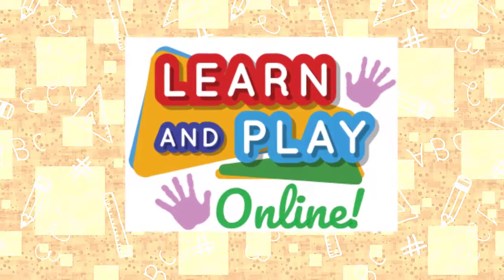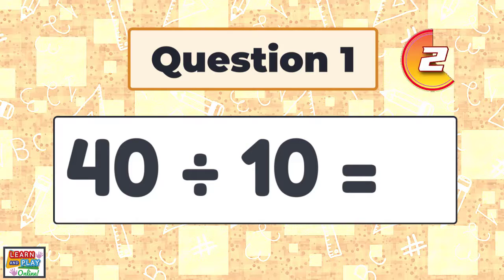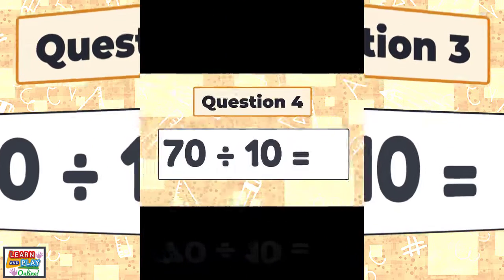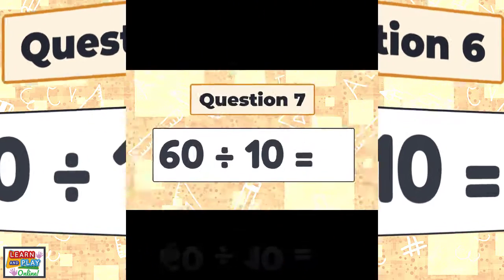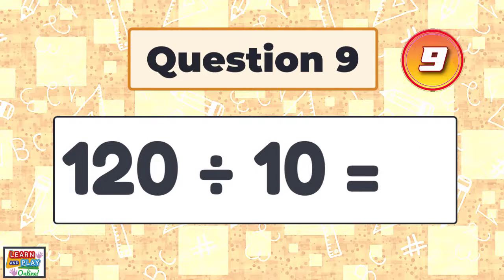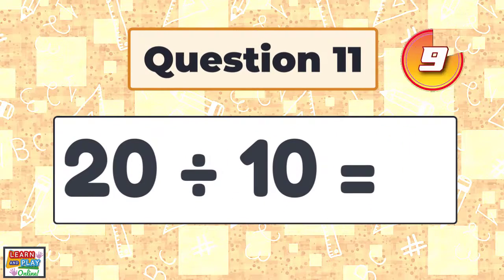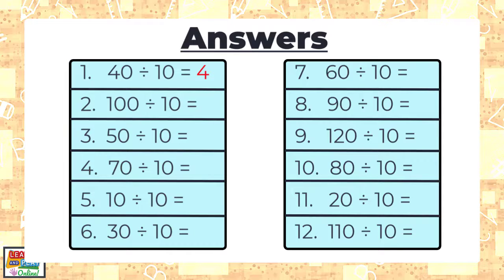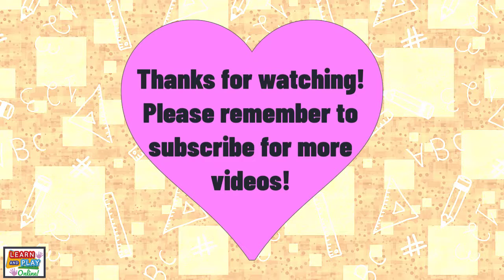Division Quiz - Dividing by 10 for Kids